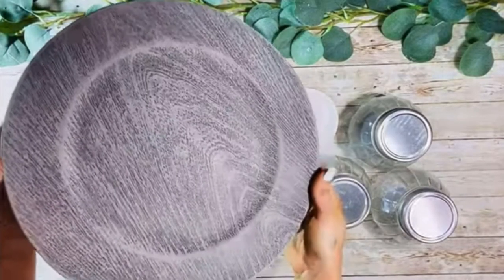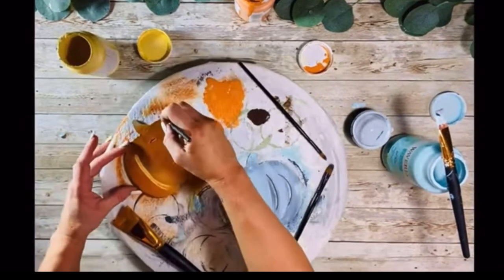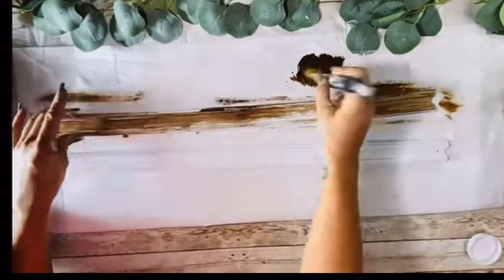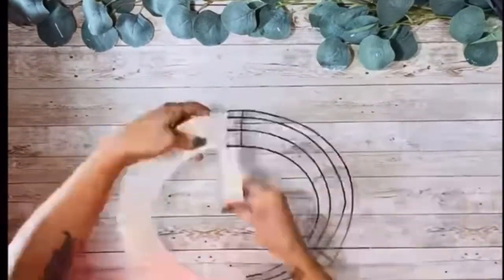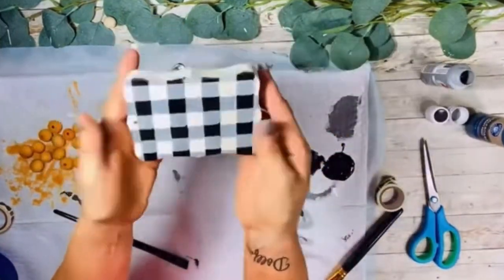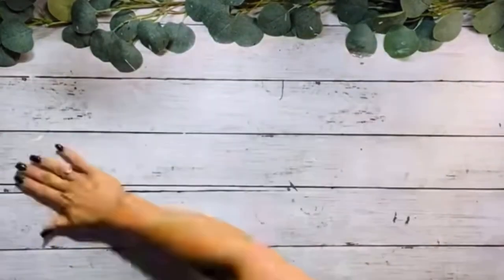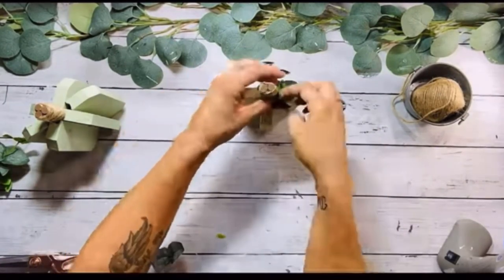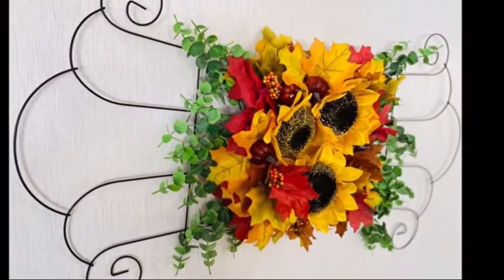Top 10 Dollar Tree Fall Home Decor DIY’s, Dollar Tree Fall DIY’s, Blessed Beyond Measure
Welcomed to blessed beyond measure where we are in the process of building our dream home and using inexpensive items to DIY beautiful farmhouse and other awesome style home decor. If you

By mail ::
Samburg TN.
38254

Amazon products used :

Electric stapler =

Heat Gun

Wood beads =

Bamboo sticks =

Half beads ==

Miter shears ==

Hemp rope ==

 content !!!
Oh yea
Thanks again y’all have a blessed Day